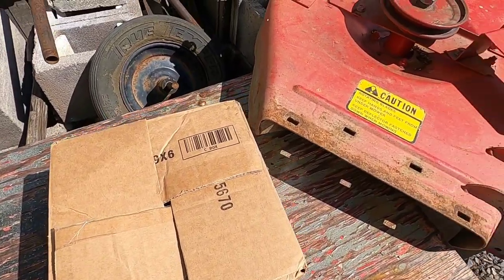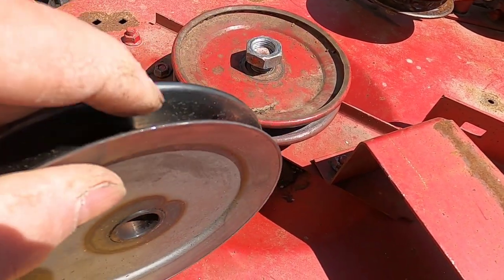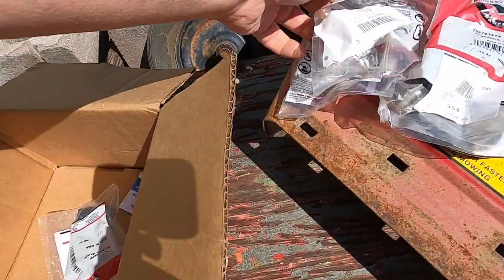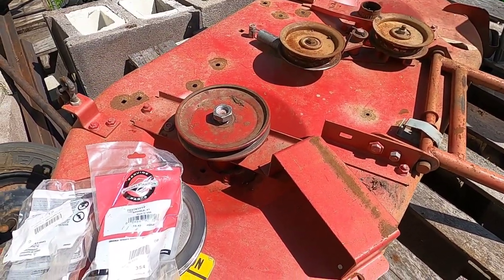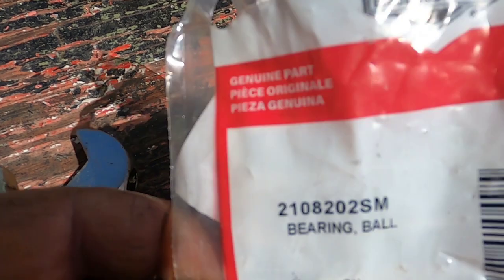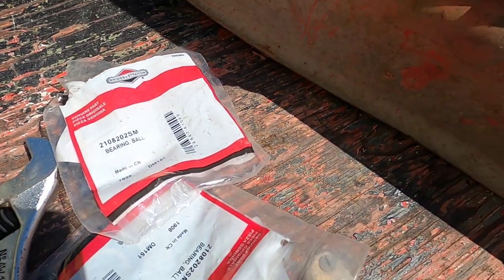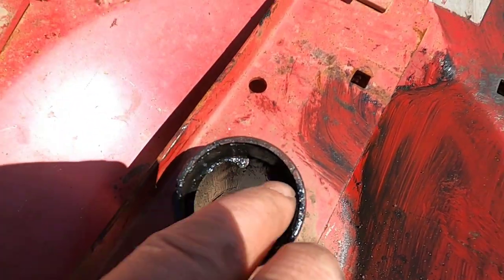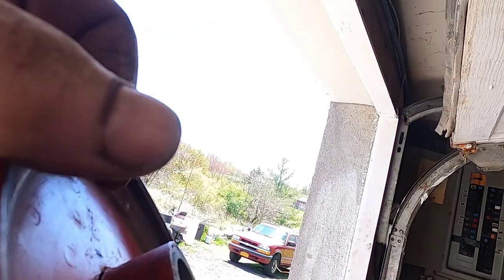Snapper Deck Stuck Pulley & Bearing Replacement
I am going to show you the parts I ordered to replace the bearings on this Snapper Riding Mowers' Deck and show you the unusual problem I encountered doing this relative simple job.

Acetylene Gas Torch
Grease Gun
Heavy Duty Grease
Sealed Ball Bearing
 Fast, FREE delivery:FREE One-Day Delivery, Two-Day Delivery, and Same-Day Delivery (in select areas) Movies, TV, and Amazon Originals:Watch popular titles, Award-Winning Amazon Originals, and live events
Over two-millions songs, ad-free:Listen to an exclusive library of songs from Amazon Music---Save big on Groceries:Get an additional 10% OFF select sale items in all US Whole Food Market stores And more from Prime!

Save time on YouTube so that you can put that time towards creating more content or spending it with your family and friends, by using  TubeBuddy. So, what is TubeBuddy?